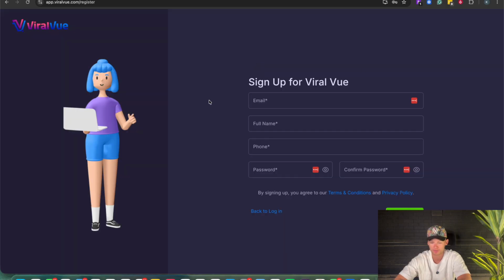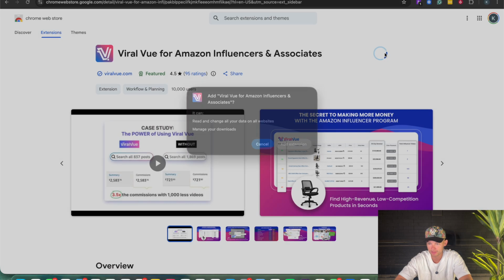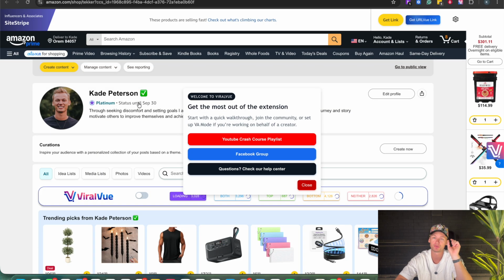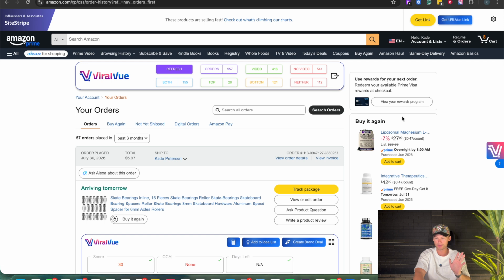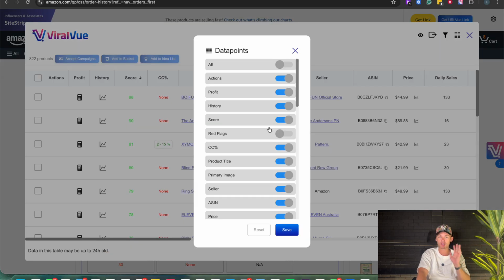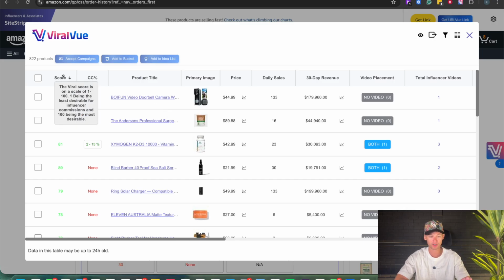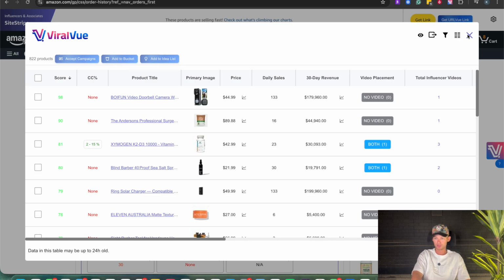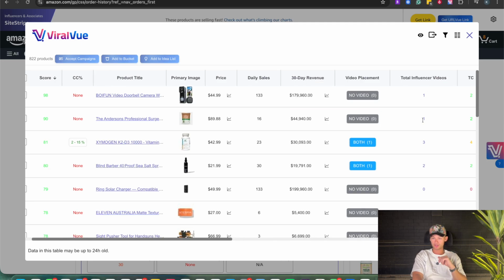Ep 3: How to Film Videos and Find the Best Products - Amazon Influencer Beginner Series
Once you are approved for onsite commissions, the next step is figuring out what products to film and how to create videos that can earn.

In the third video of our Amazon Influencer Beginner Series, we show you how to film effective product videos and find the best products to review without spending extra money.

You’ll learn how to use the Viral Vue Order History Scanner to quickly analyze products you already own, identify the strongest opportunities, and avoid wasting time filming products with little earning potential.

In this video, you’ll learn:

✅ How to film a strong Amazon influencer video
✅ What to include in your product reviews
✅ How to use products you already own
✅ How the Viral Vue Order History Scanner works
✅ How to identify the best products in your Amazon order history
✅ How to find products with strong commission potential
✅ How to avoid wasting time on poor opportunities
✅ How to build your first list of products to film

This six part series will show you how to start, grow, and scale your Amazon Influencer business as efficiently as possible.

Viral Vue gives Amazon influencers the tools, data, and strategies they need to find better products, get more brand deals, track their progress, and grow their commissions.